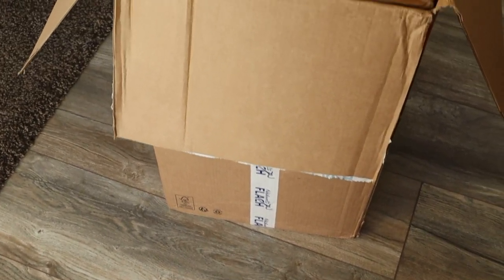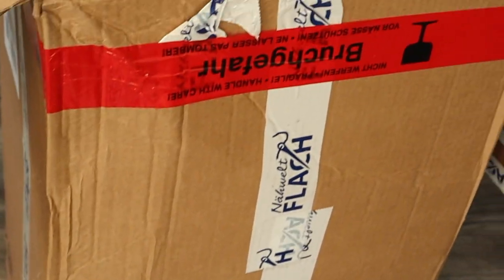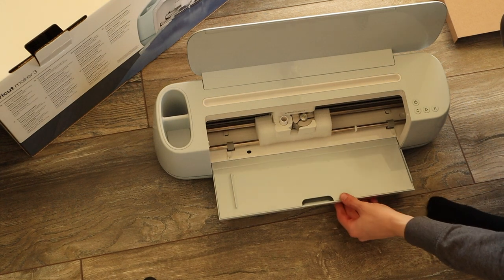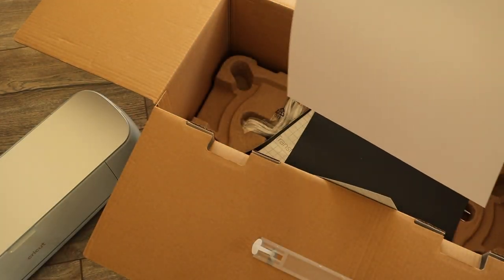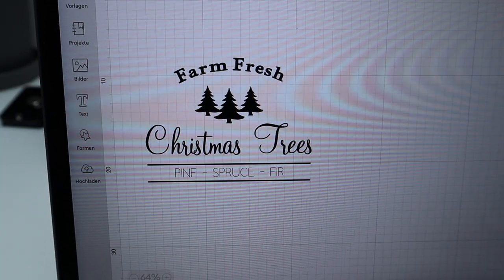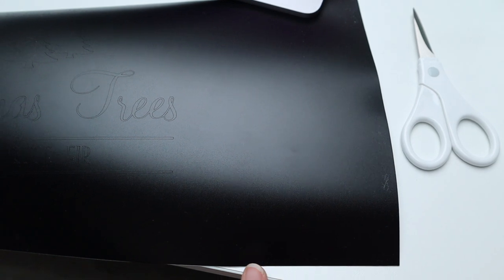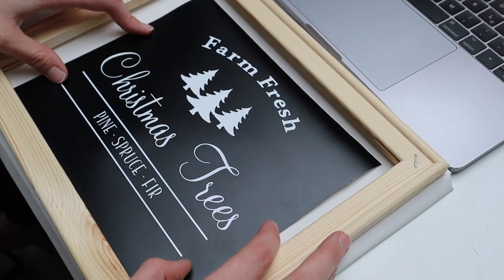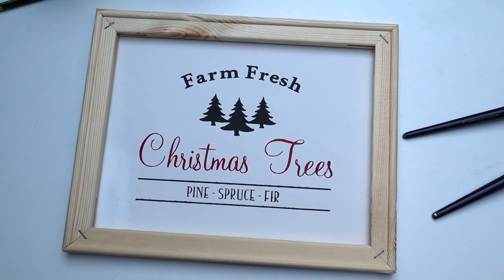Cricut Maker 3 Unboxing and First Project 😱😍 | Studio Vlog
Join me for an unboxing of the new Cricut Maker 3 and making my first ever Cricut DIY project. 😍 I’ve been thinking about getting a Cricut machine for a long time and now I finally bought one and I’m already in love with it. 💕 As a first project I chose a wall decoration Christmas DIY that was inspired by a design I saw on Pinterest. Am I the only one who’s in Christmas Mood already? 😂🤔🎄

MATERIALS
Cricut Maker 3
Cricut Smart Vinyl black, white
Cricut Transfer Tape
Cricut Sticker Card Stock Pastel Colors
Cricut Cutting Mats

WERBUNG